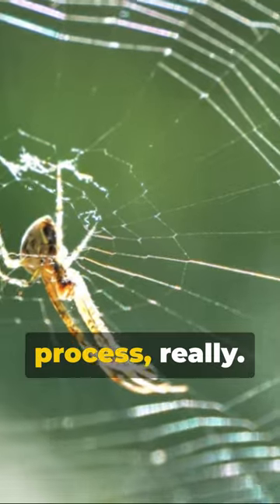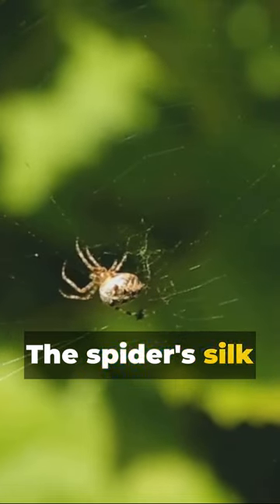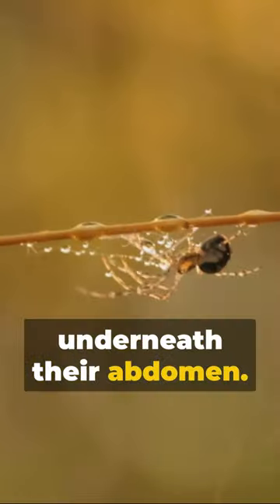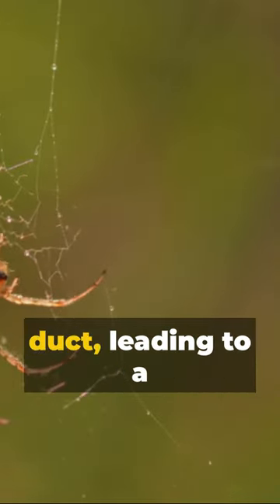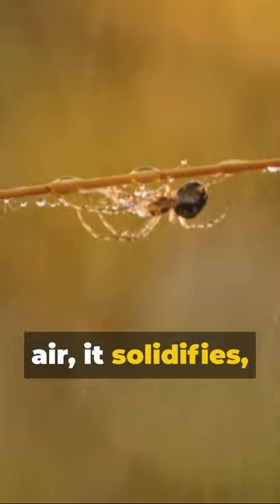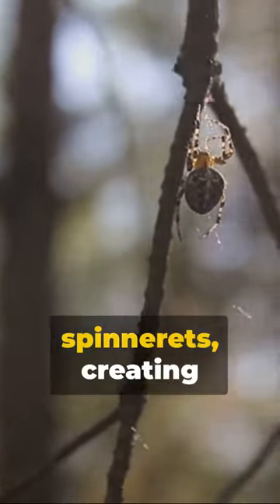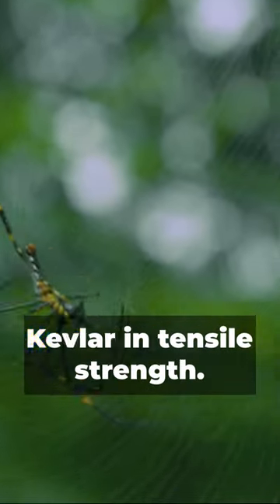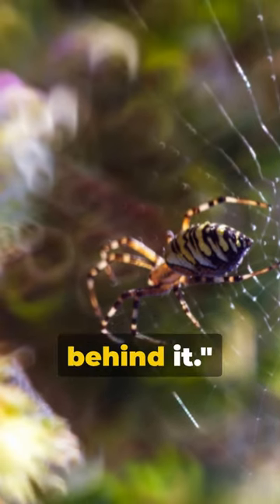Silk Shooters: The Spider's Secret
Silk Secrets Unveiled: How Spiders Shoot Out Nature's Incredible Thread! 🕷️🕸️
🕸️ Ever wondered about the mesmerizing process of how spiders shoot out silk? Join us in this short as we unravel the intricate secrets behind this natural marvel. From spinnerets to silk proteins, discover the fascinating mechanisms that enable spiders to create their incredible threads. Watch now for a close-up look at the beauty and complexity of nature's silk production. Don't miss out on this captivating exploration into the world of arachnid wonders! 🌐🔍